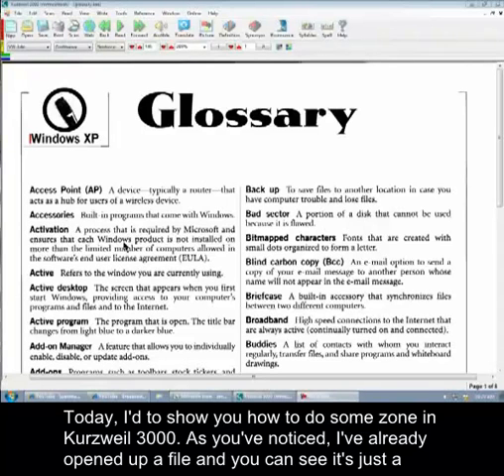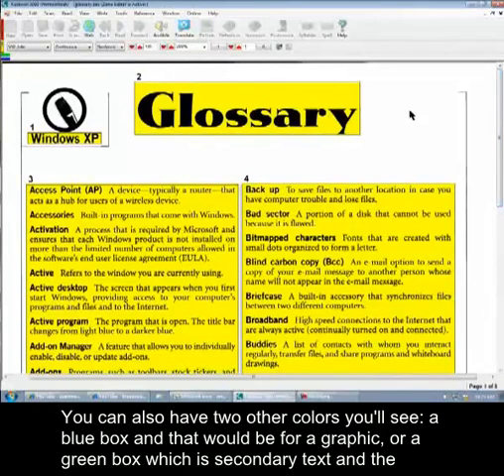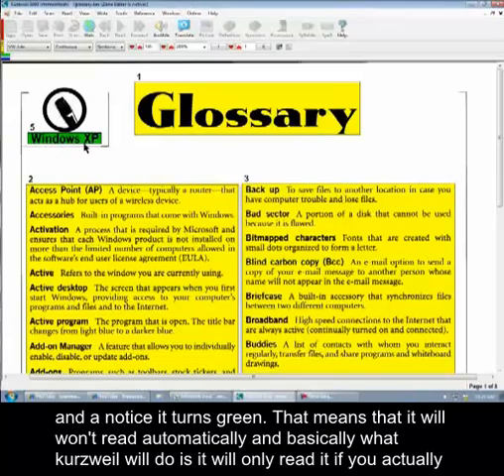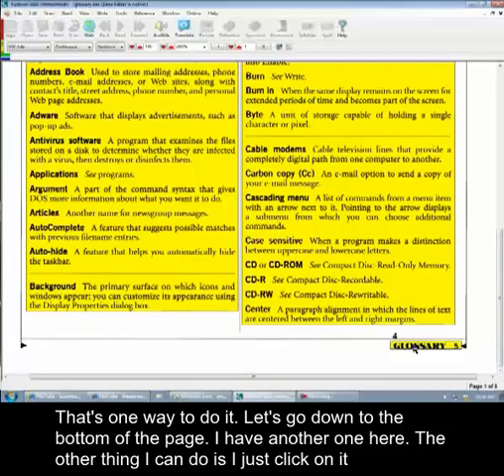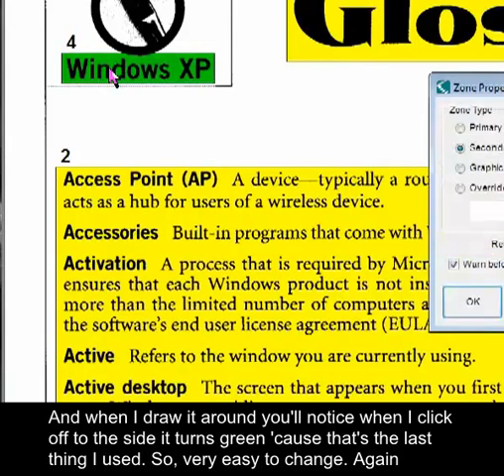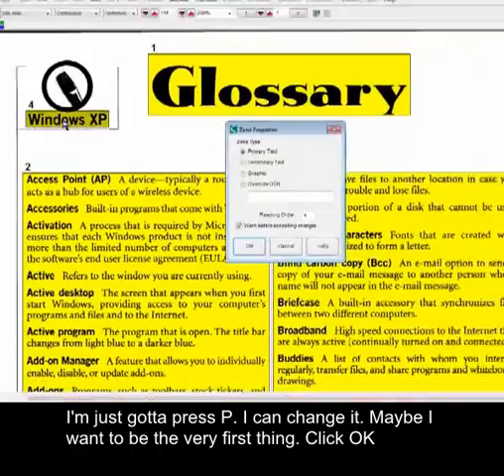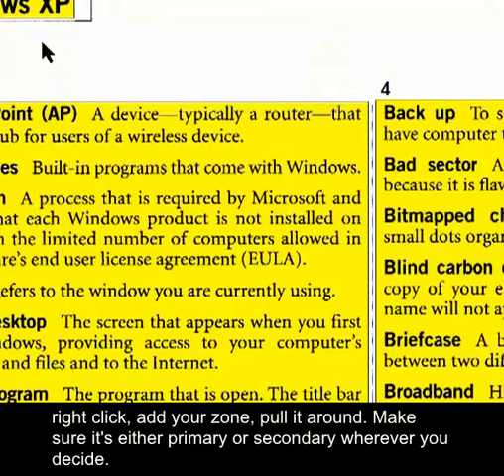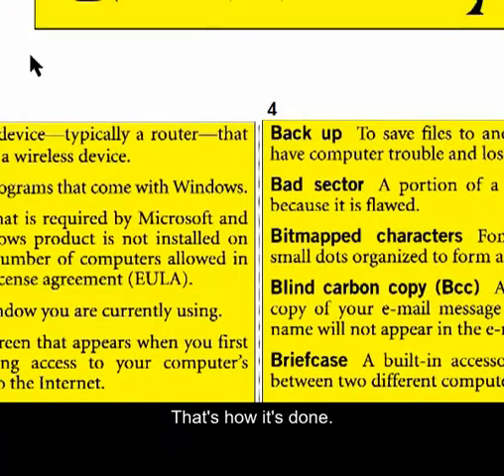Zone Editing and Kurzweil 3000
This video shows you how to use the Zone Editing features in Kurzweil 3000.